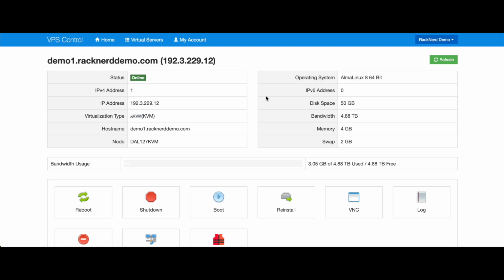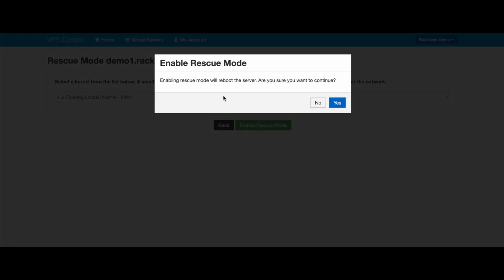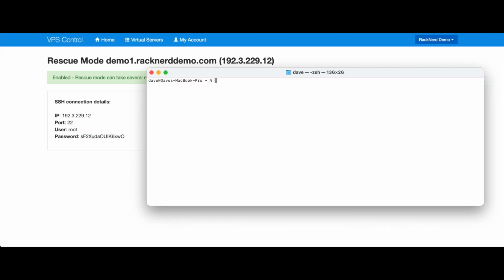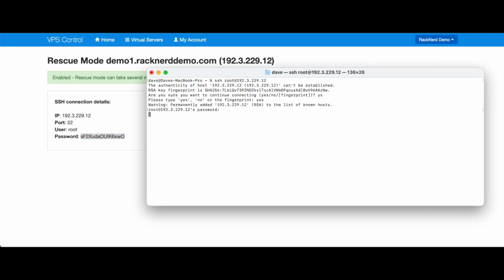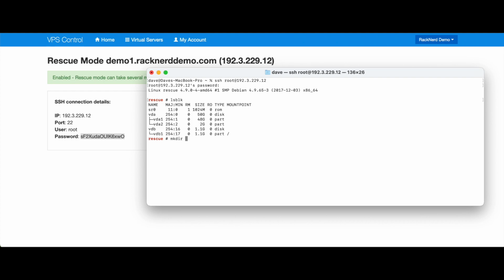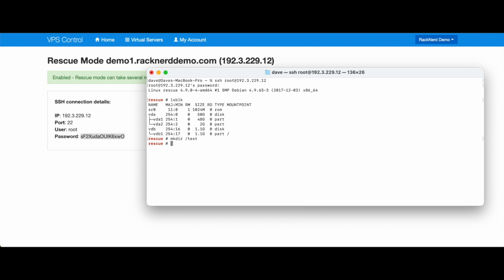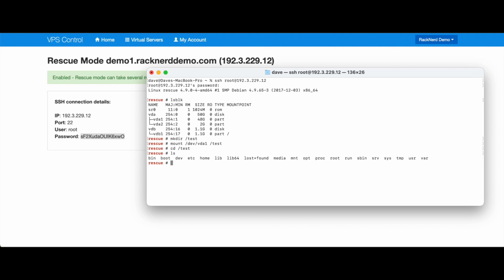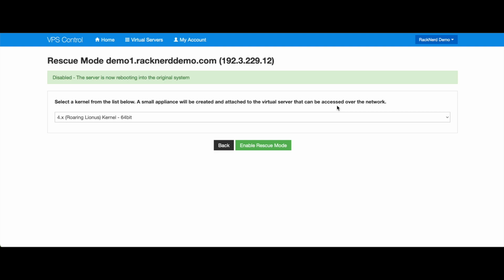How to Boot Your VPS to Rescue Mode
What is rescue mode used for? Rescue mode is useful if for example you may have a corrupt kernel, or a recent incomplete operating system update that is causing your server to be unable to boot - or for some reason of similar nature. Booting to rescue mode will allow you to access your VPS's partition from a 'LiveCD' environment so that you can obtain your data. In this video, we go over how to access rescue mode!

The first step is to log into the RackNerd VPS Control Panel (also known as NerdVM/SolusVM). Watch this video if you're unsure how to find your NerdVM login details

From there, select the VPS, select rescue mode, and boot your server into rescue mode. After a minute, you can connect via SSH using the credentials displayed and run the following commands (which the video also references):

lsblk
mkdir /test
mount /dev/vda1 /test
cd /test
ls

Volia! You can now view and access your server's partition/files from there. From here, you can install tools such as SCP or rsync if you wish to transfer any particular files out, or do whatever else you wanted to do from within rescue mode. Once you are done, you can go back to the SolusVM panel to disable rescue mode and boot your server back to the operating system, or reinstall the VPS to a fresh operating system if you wish. ###